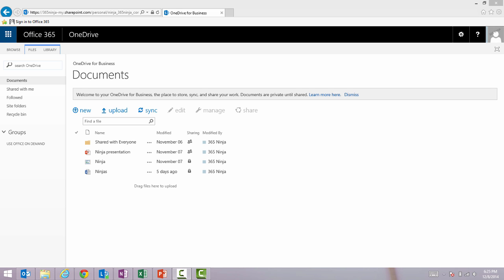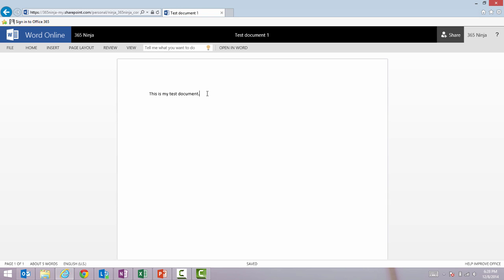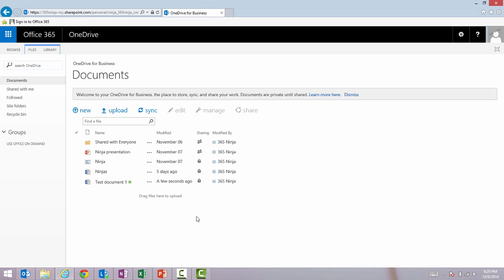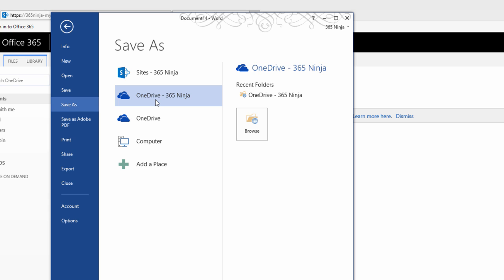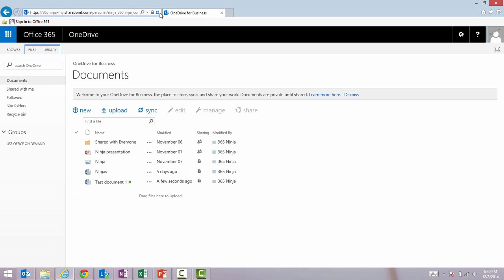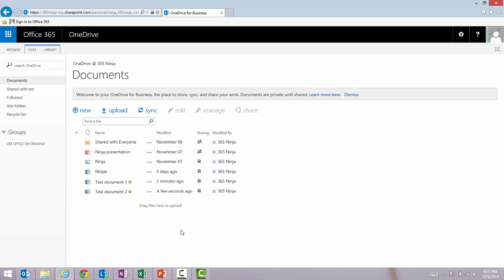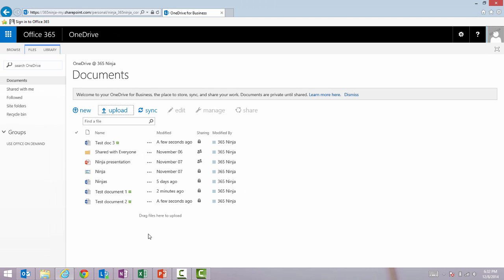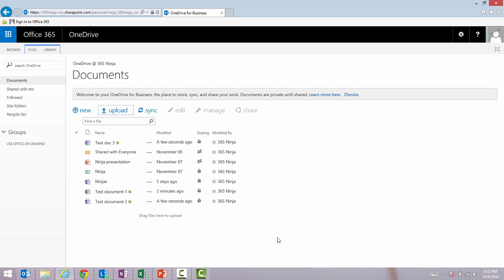3 Easy Ways to Save to OneDrive for Business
Watch this video to learn three basic and easy ways to save files to your OneDrive at work:
1. Create and save a file directly from OneDrive.
2. Create a file in Office 2013 and save to OneDrive.
3. Upload a file from your computer to OneDrive.